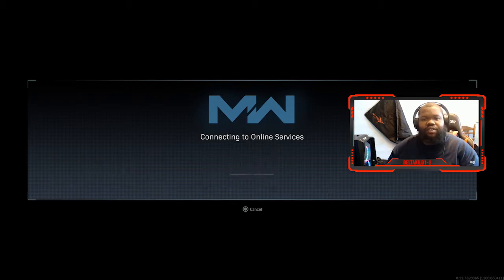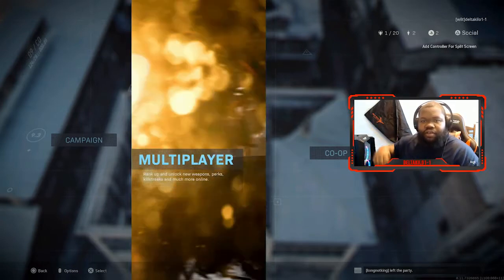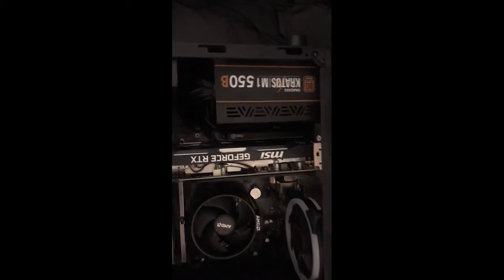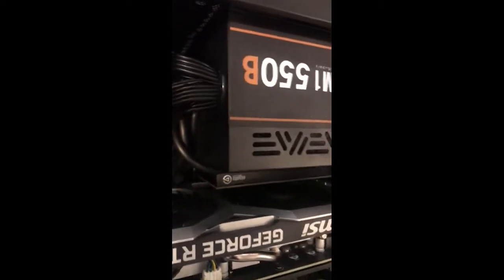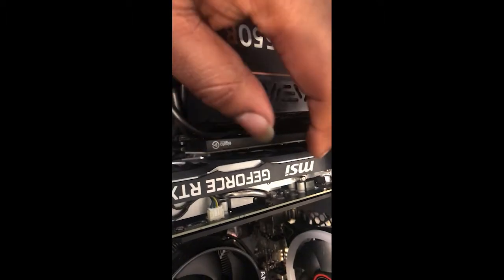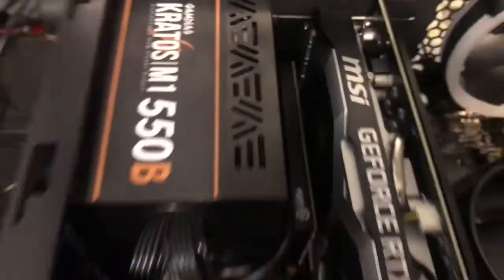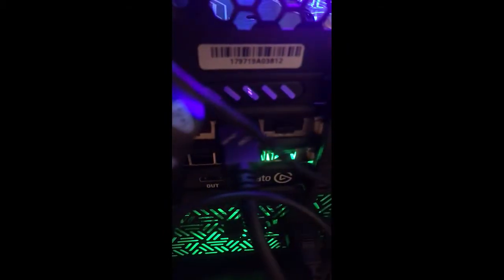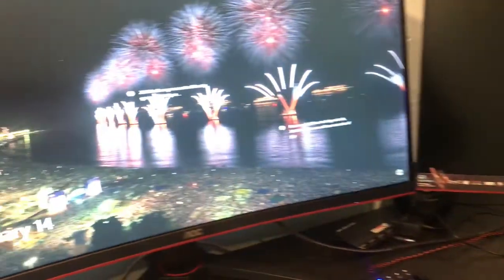How to add Elgato Hd60 pro to SKYTECH BLAZE II pc and remove wireless card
Hello guys welcome back to the channel! Today's video is about adding an legato gaming capture card to the skytech blaze gaming pc. I put this video up because there is not video of anybody putting an legato hd 60 pro into a skytech blaze ii pc.

HOW I CAPTURE MY GAME PLAY